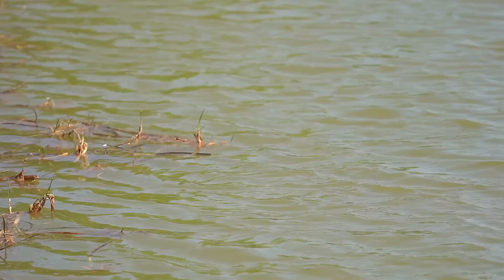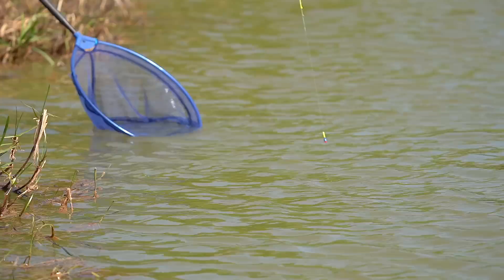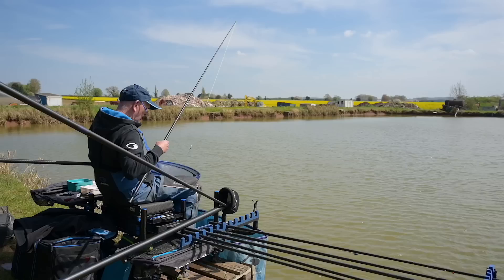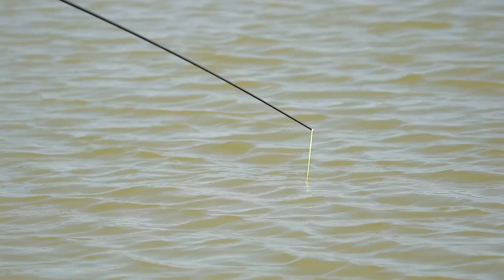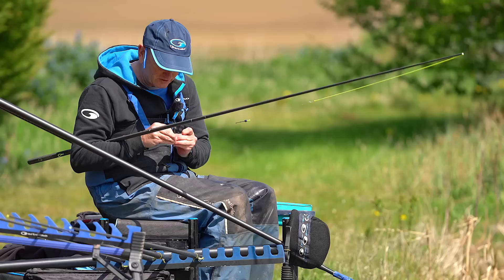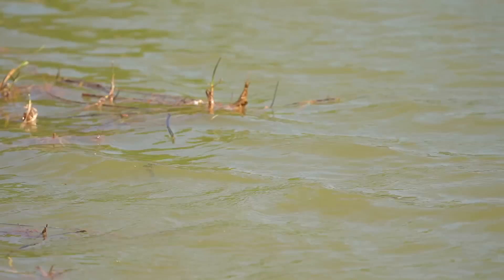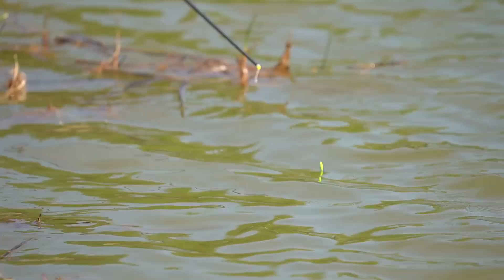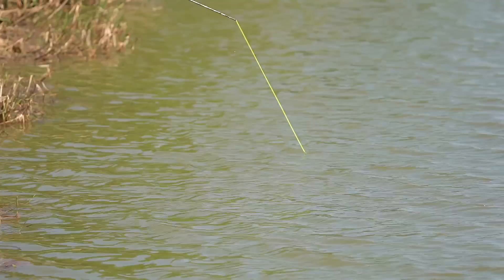Margin Fishing | Darren Cox | Pole Fishing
Margin fishing for carp is an important tactic during the warmer months and fishing in shallow water can be the key to success. But what do you do when you're faced with a deep margin? England International, Darren Cox has just the tactic to conquer tricky margin swims!